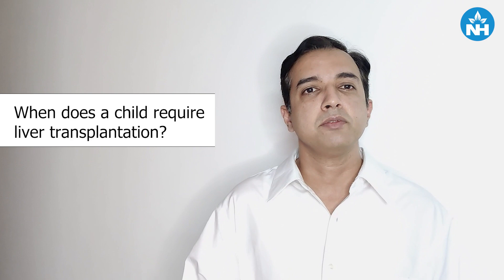Liver Transplantation in Children | Dr. M M Zameer on Pediatric Liver Surgery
"Liver transplantation in children is one of the most complex and life-saving procedures in pediatric medicine. Paediatric liver transplant is required when a child is suffering from end-stage liver disease or acute liver failure due to severe infections like hepatitis, poisoning, or genetic disorders affecting the liver. If not treated, liver failure in children can be life-threatening, making liver transplantation a critical option.

 In this video, Dr. M M Zameer, a leading Consultant Robotic Paediatric Surgeon at Narayana Health City, Bangalore, discusses the importance of liver transplantation in children, the procedure, and the challenges involved in performing successful pediatric liver surgery. He also explains how liver failure in children can be caused by various conditions and why a liver transplant might be necessary in cases where the liver can no longer function properly.

 Why Liver Transplantation in Children Is Crucial:
 End-stage liver disease and acute liver failure can occur due to viral infections (e.g., hepatitis), metabolic disorders, or even poisoning.
 The liver plays a vital role in detoxifying the body and aiding digestion, and when it fails, it can lead to severe complications affecting a child’s health.
 Paediatric liver transplant surgery is an intricate procedure that involves replacing a diseased or damaged liver with a healthy one, offering a chance for recovery and improved quality of life.
 Success of Pediatric Liver Transplants:
 At Narayana Health, Bangalore, the comprehensive paediatric liver transplant program has seen great success, performing over 100 liver transplants with positive outcomes. The hospital’s expertise, combined with cutting-edge technology and experienced surgeons like Dr. M M Zameer, allows for successful liver transplants in even the most complex cases of pediatric liver disease.

 Key Challenges in Paediatric Liver Transplant:
 Organ shortage: A major challenge in pediatric liver transplants is the availability of suitable organs. Liver transplants require a matching donor liver, which can sometimes be difficult to find, particularly for children.
 Post-transplant care: After the transplant, children require careful monitoring and a tailored medication plan to ensure the transplanted liver functions properly and to prevent organ rejection.
 Complex surgery: The transplant procedure itself requires specialized skills and technology. Robotic surgery and advanced laparoscopic techniques are increasingly being used to minimize complications and speed recovery.
 Important Considerations:
 Acute liver failure in children can develop rapidly, and early intervention is critical. If a pediatric liver transplant is needed, the procedure should be done at a facility with specialized expertise.
 Parents should be vigilant about the signs of liver failure, including jaundice, abdominal pain, swelling, and changes in appetite. If any of these symptoms are noticed, it’s important to seek immediate medical advice.
 Dr. M M Zameer highlights that while the journey of a liver transplant is challenging, the success rates of pediatric liver transplants have significantly improved, thanks to advancements in medical technology and surgical techniques. Paediatric liver transplant surgery offers hope and a brighter future for many children battling liver disease.

 Quora: Narayana Health Quora
 Learn more about paediatric liver transplantation and other pediatric surgeries at Narayana Health.